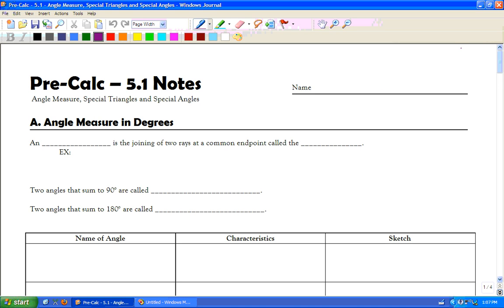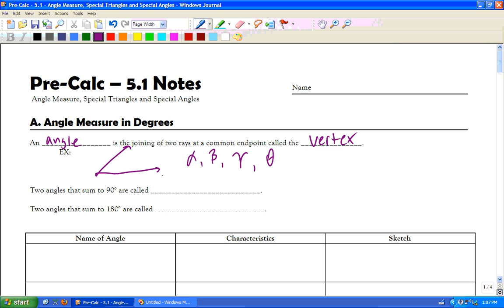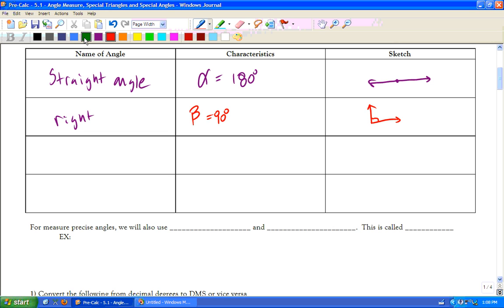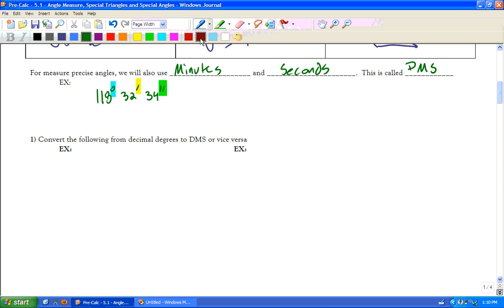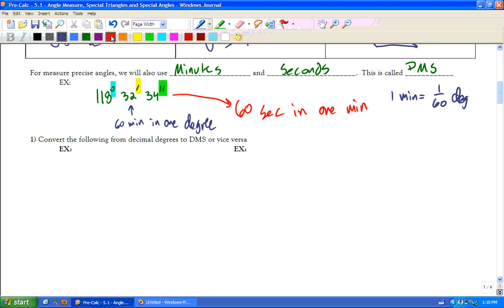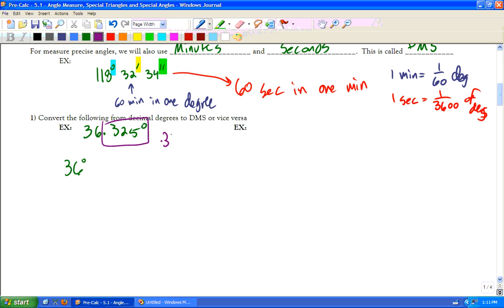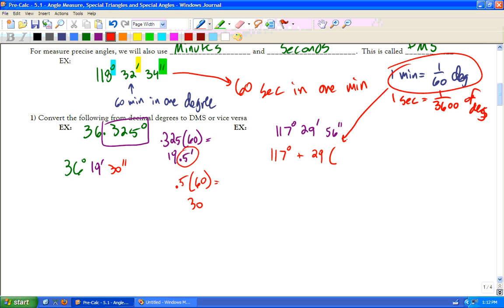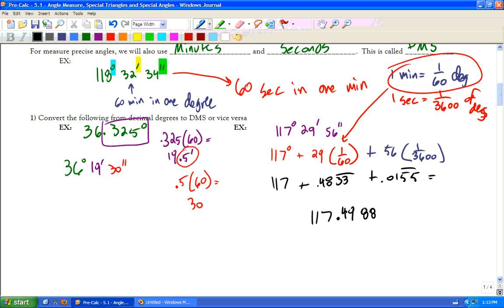5 1A Angles